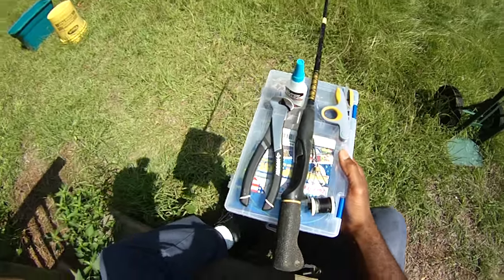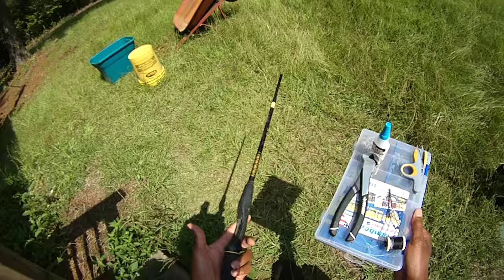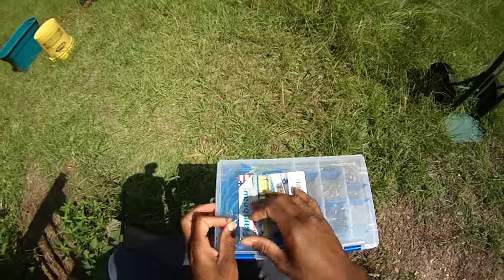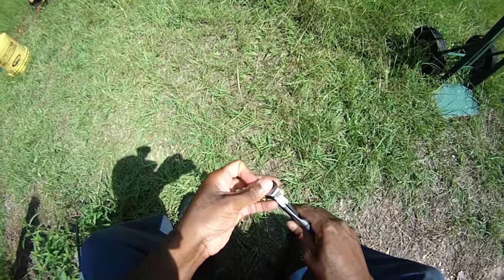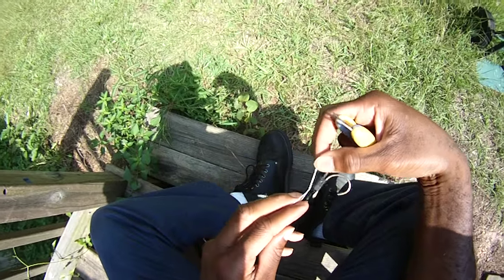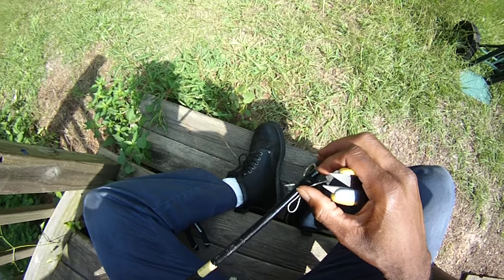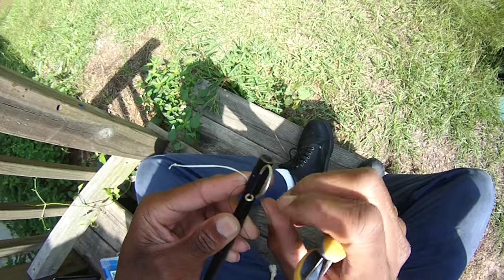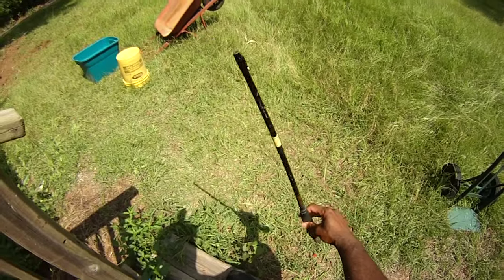How to Build a Jug Fishing Gaff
Here's how to make a jug gaff. Gearing up for a jug fishing trip next week, I needed a way to grab jugs without bending over the side of the boat. You can hook big fish while juggin', and you can swamp a small boat in a hurry. A jug gaff makes it much easier.